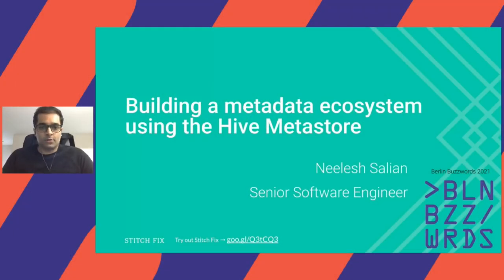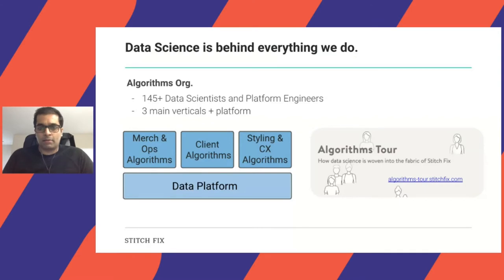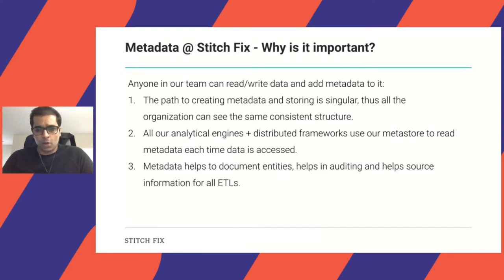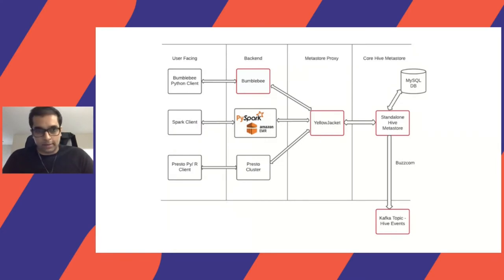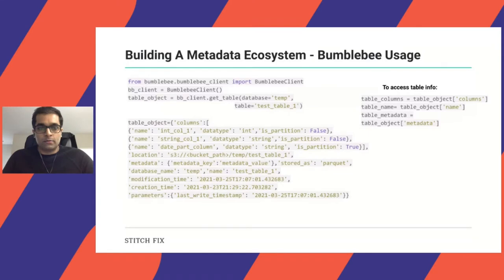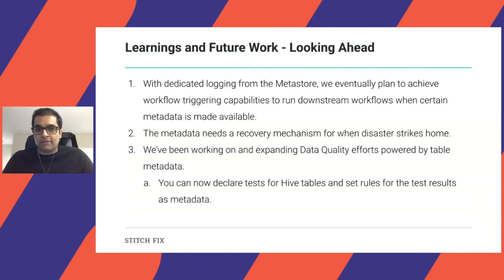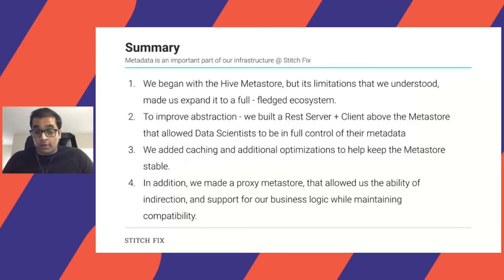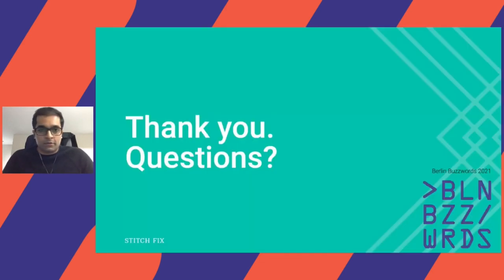Neelesh Salian – Building a metadata ecosystem using the Hive Metastore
Metadata has been a key data infrastructure need since the beginning of our team's history at Stitch Fix.

We began this journey in 2015 with the setup of the Hive Metastore to work with Spark, Presto, and the rest of the platform infrastructure. But as our business needs grew, we felt the need to enhance and extend our metadata ecosystem.

In this talk, we want to share our journey of building additional capabilities with metadata to solve data and business challenges. Starting with our base infrastructure - the Hive Metastore, we will highlight each capability that led us to build the extensions into our present day metadata infrastructure. This includes improvements made to the Hive Metastore itself, extending the use of metadata beyond table schemas, and additional microservices we added to make access and use of metadata easier.

Building these capabilities has helped our team use metadata to power internal use cases. We want to share how we went about building this ecosystem and the lessons we learned along the way.